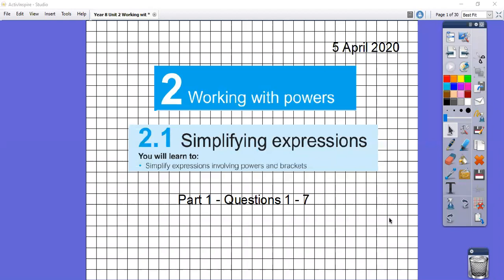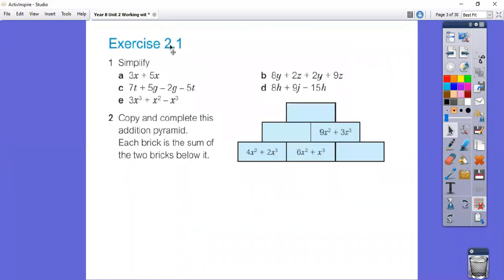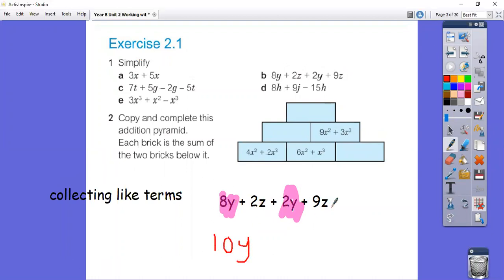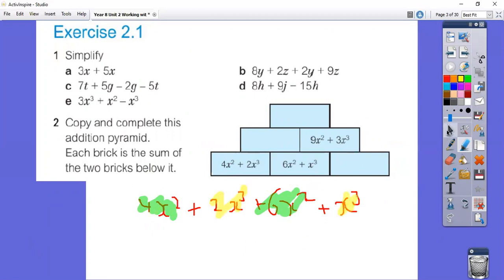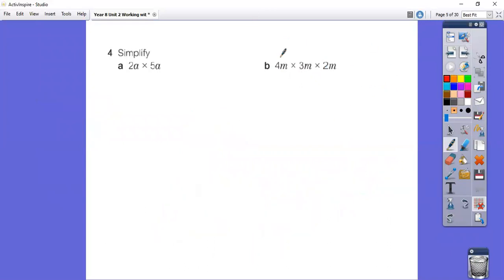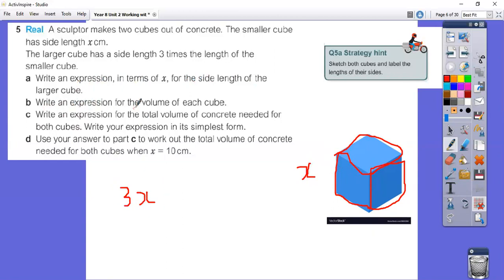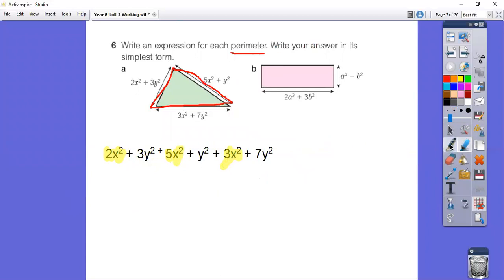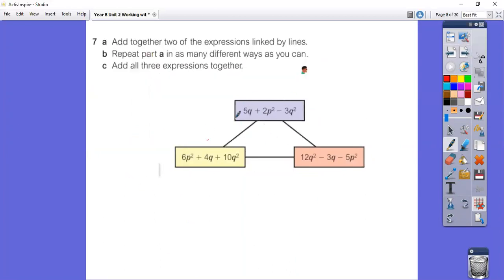Year 8 - Unit 2.1 Simplifying Like terms - Mathematics - 5 Apr 2020